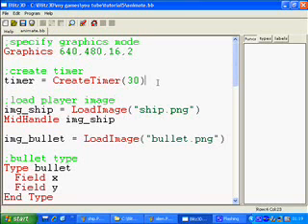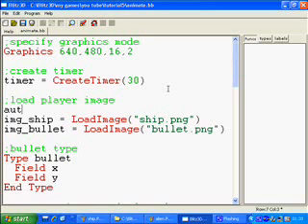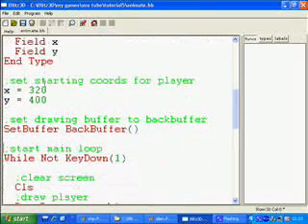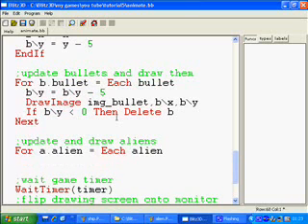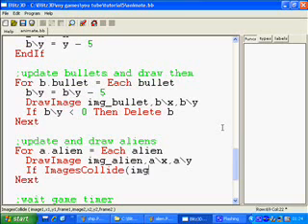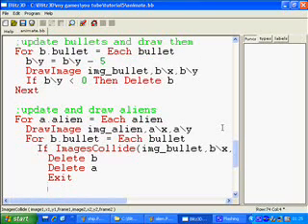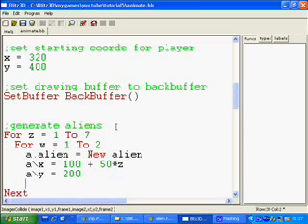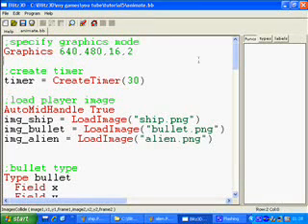Blitz Basic Programming for Beginners - Part 5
Part 5 of the Blitz Basic programming for beginners series.

This session adds some aliens to our space invaders game, and uses collision detection to check if your bullets hit any of them

Links:
- Official Blitz Basic Website, buy BlitzBasic here and access the forums.

- My game development blog. Includes all source code for these tutorials and media used. You can also see my current and past games projects here.